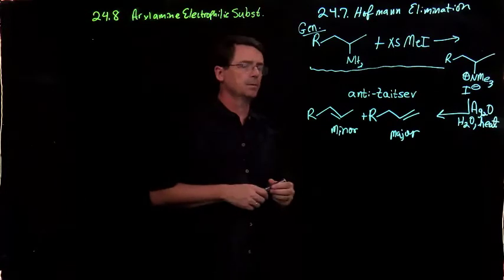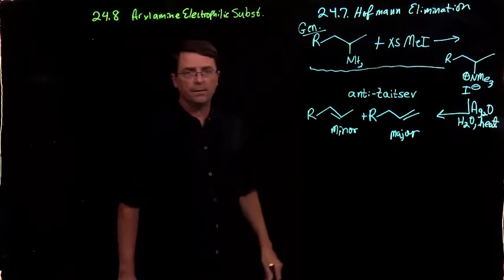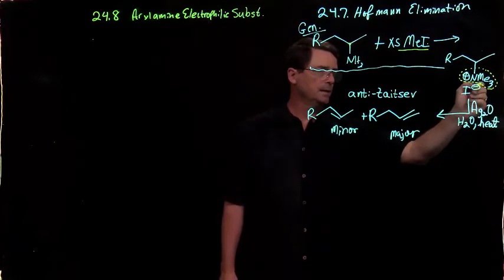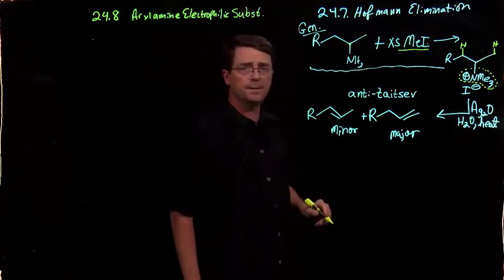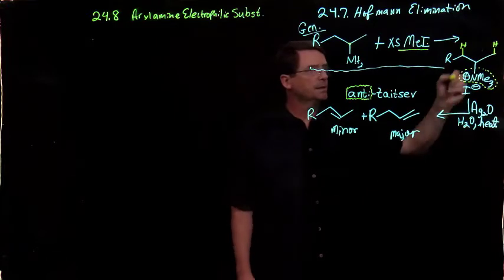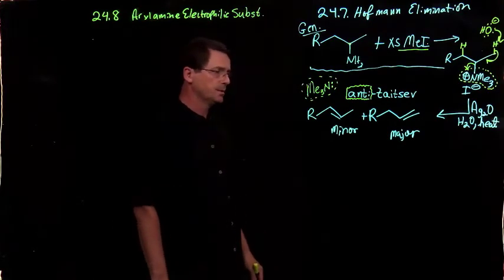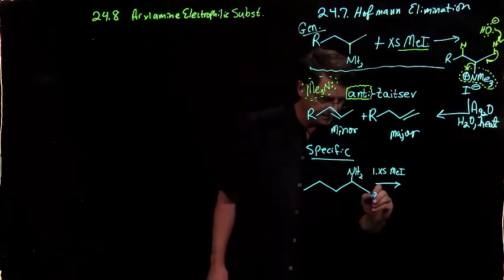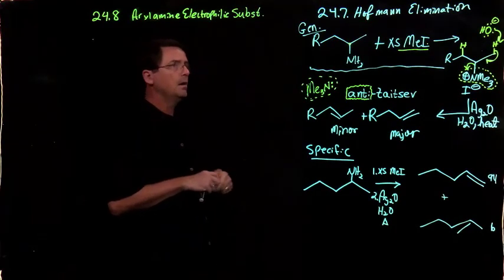24 7 Hofmann elimination